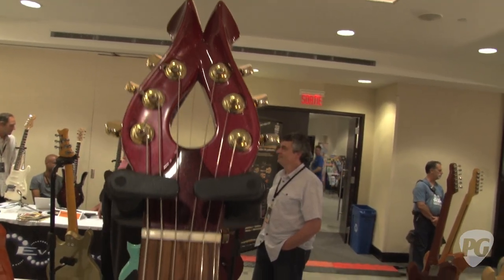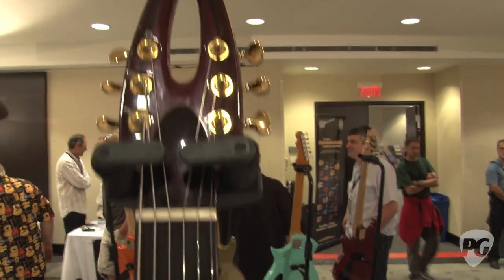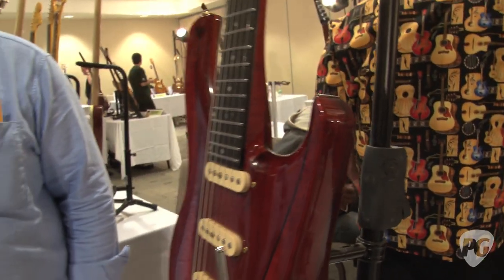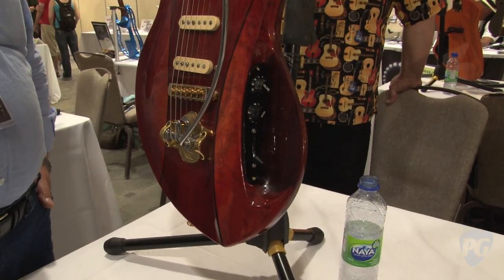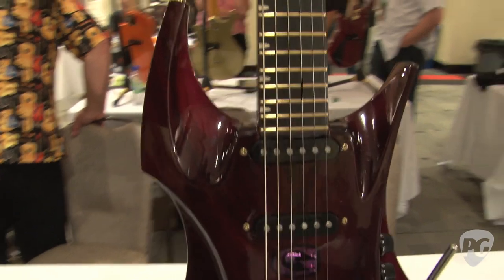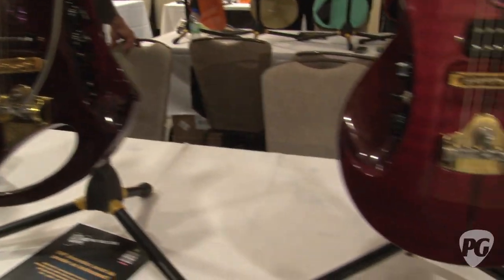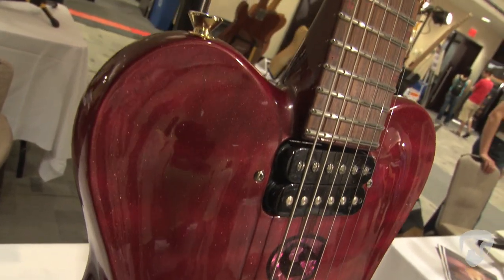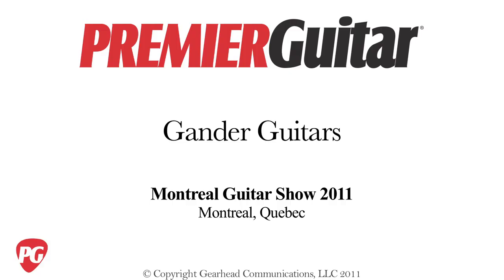Montreal Guitar Show '11 Gander Guitars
PG's Rich Osweiler is on Location at the 2011 Montreal Guitar Show where he visits the Gander Guitars booth. In this segment, we get to see and learn more about Ray Gander's guitars and the creative and technical process used to make them. For more Montreal Guitar Show videos or to view Premier Guitar's COMPLETELY FREE digital edition magazine, be sure